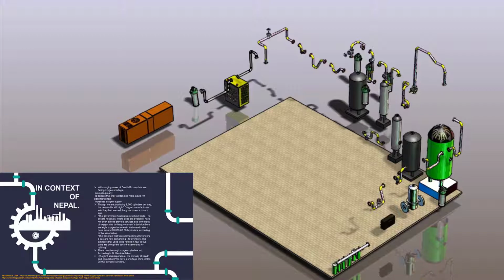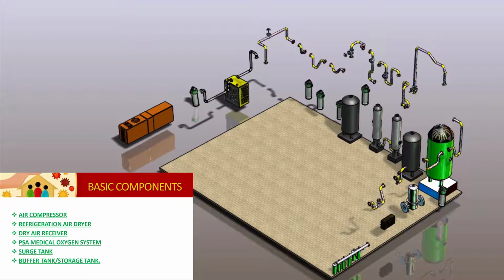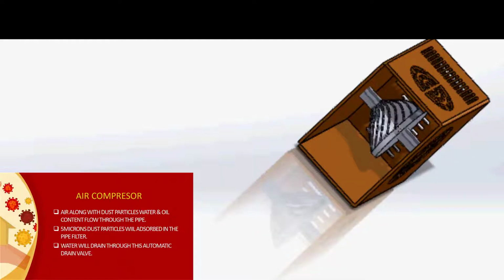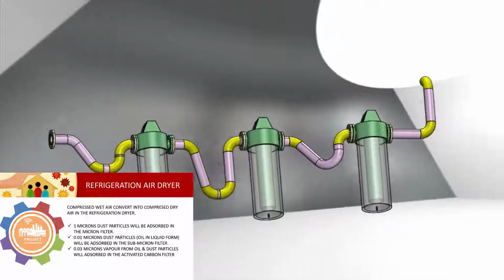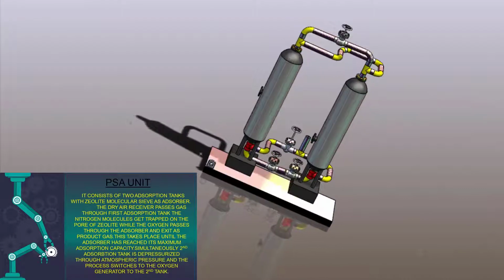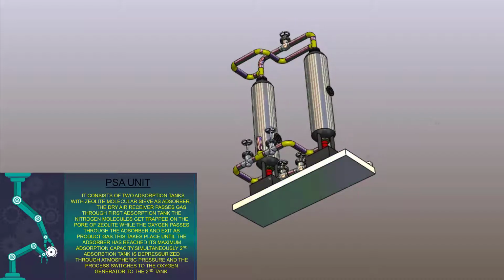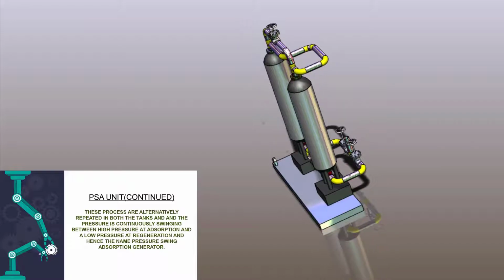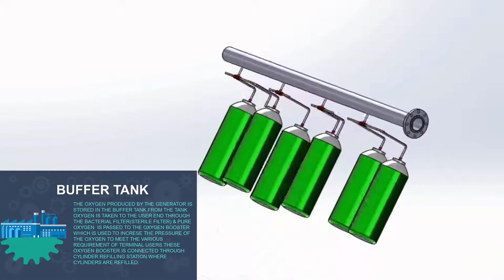Project Oxygenate I Mandip Shrestha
Challenger : 04
Type: Individual
Participant:
Mandip Shrestha    (IOE, Purwanchal campus, Dharan)
Organised and Supported by:
Robotics club, IOE Pashchimanchal Campus, Pokhara
Society of innovative mechanical engineering students, IOE Pashchimanchal Campus, Pokhara
Society of mechanical engineering students, IOE Purwanchal campus, Dharan
Self-sustain nepal